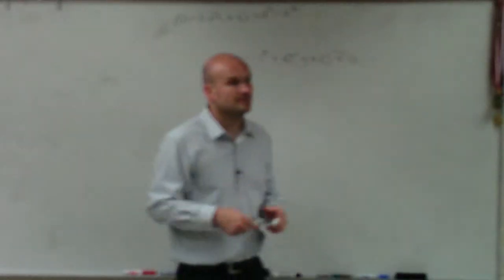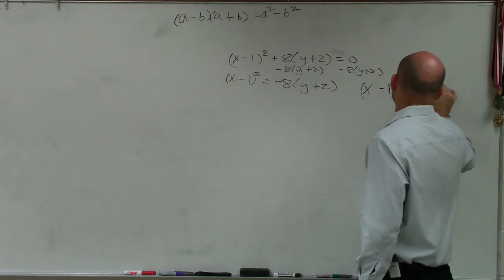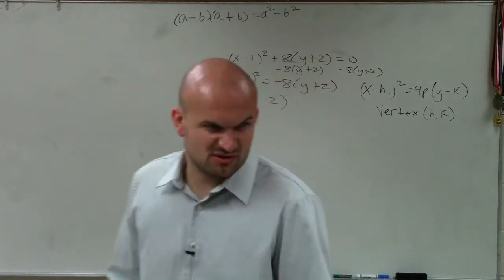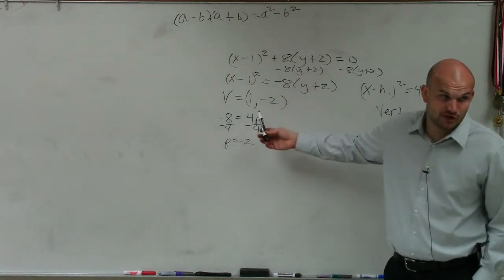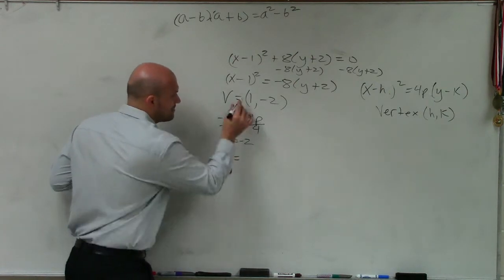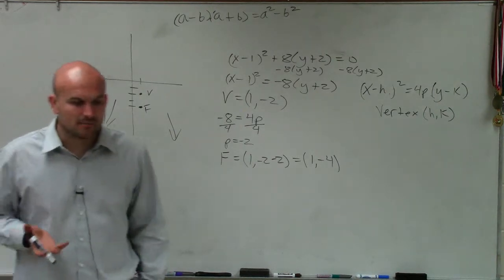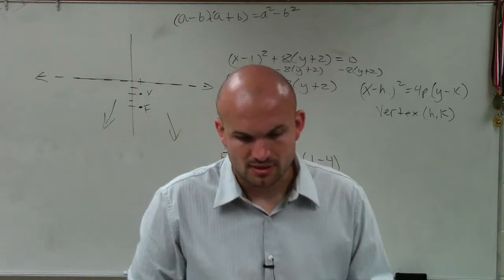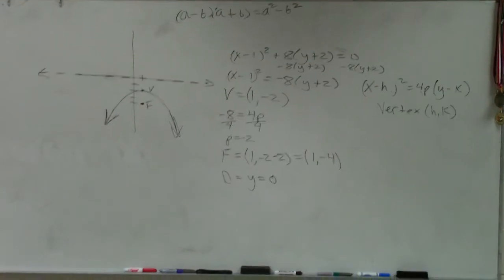How to determine the focus directrix and vertex